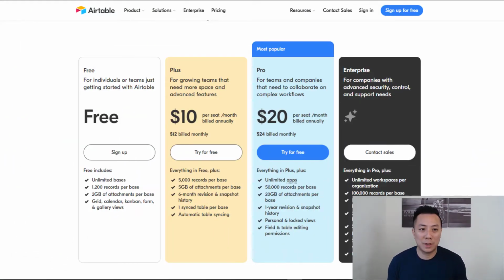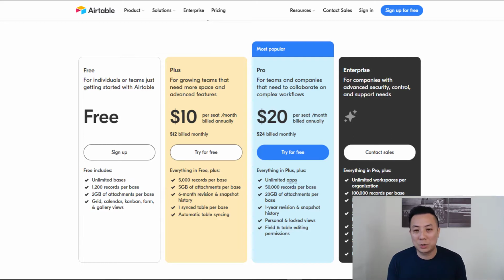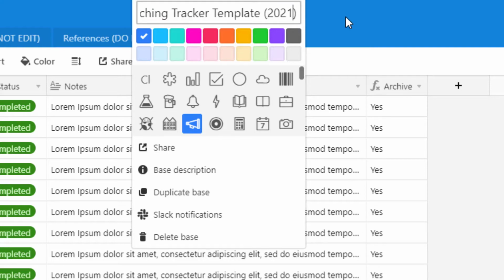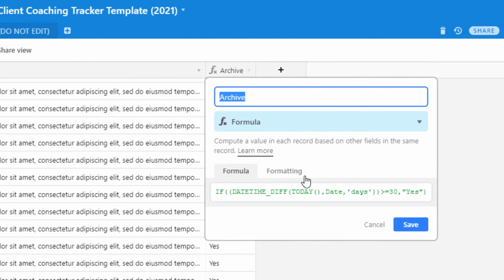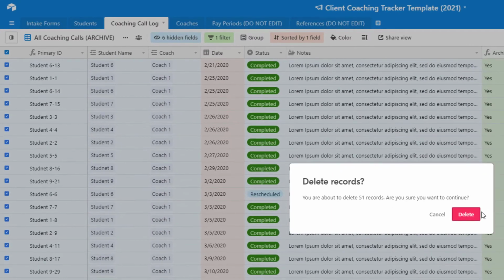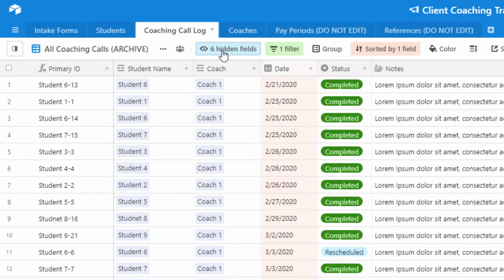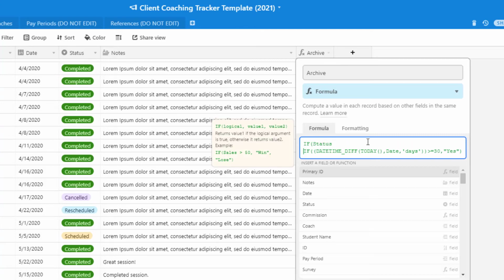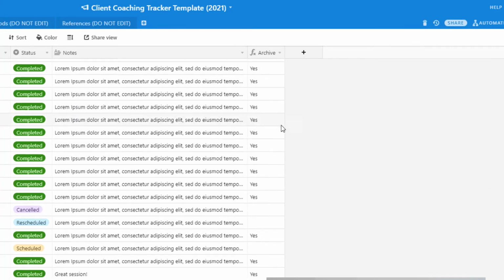Airtable Tutorial | Airtable Base Limit - How To Free Up Space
In this video I go over a way to workaround the base limit in Airtable to free up more space without completely losing all of your data.

Airtable is a GREAT tool for entrepreneurs and small businesses!